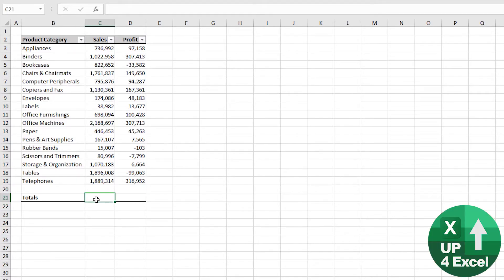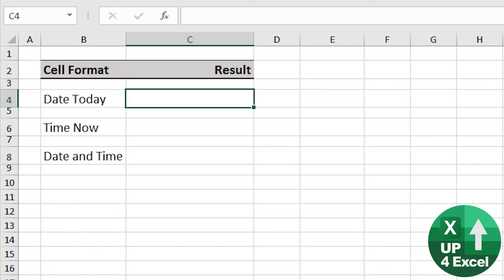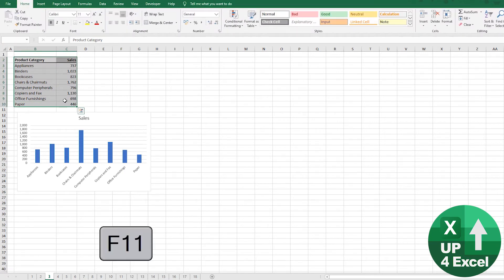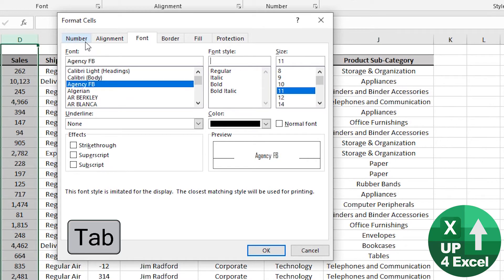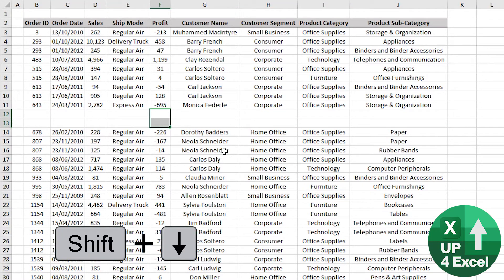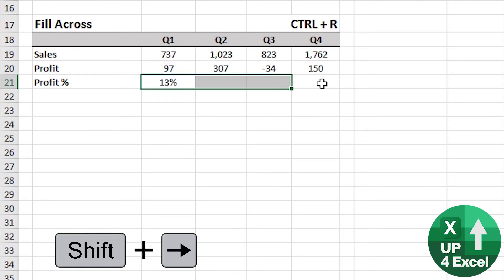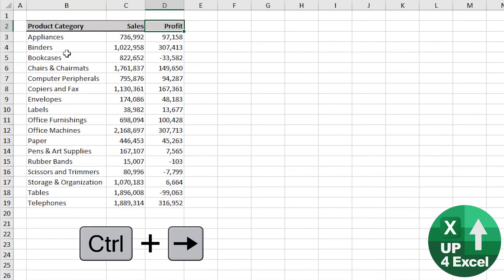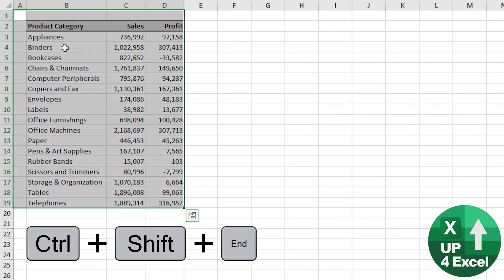10 Must-Know Excel Shortcuts Every Accountant Should Master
🎯 10 ways you could spend less time using your ""favourite"" tool of the trade and get more free time. You use it every day, so why not claw back some time with these shortcuts?

🕑 Video Timings:
00:00 SUM and SUBTOTAL
00:43 Number & Date Formats
01:25 Date and Time Entry
01:52 Undo & Redo
02:25 Instant Charts
03:03 Format Cells
04:22 Insert or Delete Rows or Columns
05:30 Bulk Cell Entry (Fill Down, Fill Right, Flash Fill)
06:45 Filtering
07:46 Navigating Cells

In this comprehensive Microsoft Excel tutorial, I will guide you through a series of powerful shortcuts designed to enhance your productivity and efficiency when working with Excel spreadsheets. By mastering these shortcuts, you’ll save time and improve your overall experience with Excel, allowing you to focus on data analysis and decision-making instead of getting bogged down by repetitive tasks. Whether you’re a beginner or an experienced user, this video equips you with practical skills that yield immediate results.

Throughout this tutorial, I cover several essential topics that will streamline your workflow in Excel:

1. Using Shortcut Keys for Quick Calculations: I demonstrate the effectiveness of the Alt + = shortcut for summing values in a table. You will learn how this function can adapt to filtered data to provide accurate subtotals, ensuring your calculations are always correct, regardless of the data view.

2. Formatting Cells Efficiently: Discover how to apply common cell formats using simple shortcuts. I explain how Control + 1 opens the Format Cells dialog, allowing you to quickly adjust number formats, currency, percentages, and dates with ease. This skill enhances the readability of your data, making it more presentable and accessible.

3. Inserting and Deleting Rows and Columns: Learn the quickest methods for inserting and deleting rows or columns using shortcut keys. With combinations like Ctrl + Shift + = to insert and Ctrl + - to delete, I show you how to manipulate your data structure without navigating through menus, saving you valuable time.

4. Data Entry Shortcuts: I provide actionable techniques for entering data and formulas efficiently. For example, you will see how to use Ctrl + D to fill down formulas or Ctrl + E for flash fill to automatically recognize patterns in your data entry. These skills significantly reduce manual entry errors and speed up your workflow.

5. Creating Instant Charts: I guide you through the process of creating quick charts using Alt + F1 or F11. You’ll learn how to visualize your data effectively, enabling you to present your findings in a clear and impactful way.

6. Auto Filters and Navigation: I explain how to activate auto filters using Ctrl + Shift + L and how to navigate filtered data efficiently. You will learn to use keyboard shortcuts to filter data quickly, which is essential for managing large datasets.

7. Navigating Excel Without a Mouse: Master the keyboard shortcuts that allow you to move around your Excel sheets seamlessly. I share techniques like using Ctrl in conjunction with arrow keys to navigate to the ends of your data or to select multiple cells efficiently.

8. Undoing and Redoing Actions: The importance of Ctrl + Z for undoing mistakes and Ctrl + Y for redoing actions cannot be overstated. I emphasize the power of these shortcuts in maintaining data integrity and allowing for quick corrections.

By the end of this tutorial, you will be equipped with a robust set of Excel shortcuts that will dramatically enhance your ability to work efficiently and effectively in Excel. I’ve also prepared a handy one-page cheat sheet that summarizes these essential shortcuts, available for free. Just click the link in the video to get your copy and start mastering Excel today.

Excel is a powerful tool, and with the right shortcuts, you can leverage its full potential. This video provides the straightforward and actionable steps you need to achieve tangible results. Don’t waste any more time on tedious tasks; learn these shortcuts and take your Excel skills to the next level.